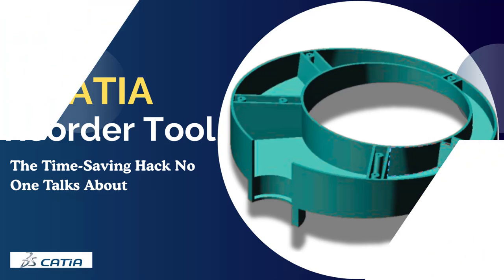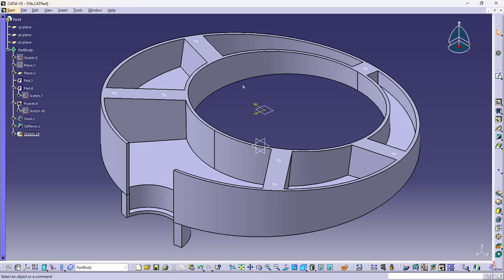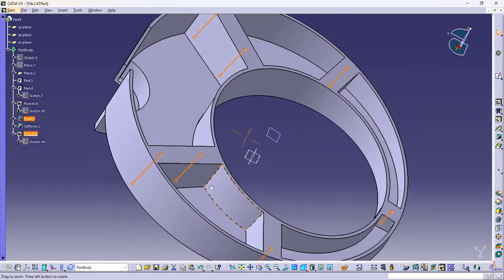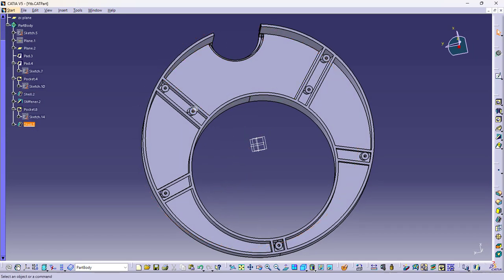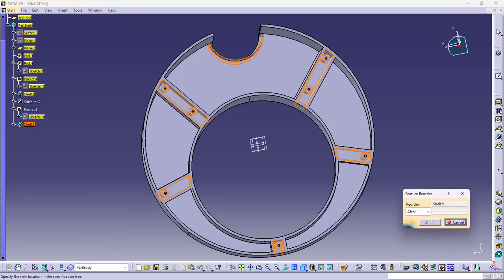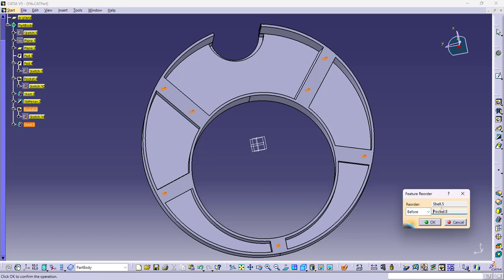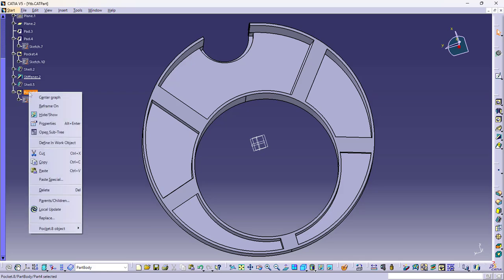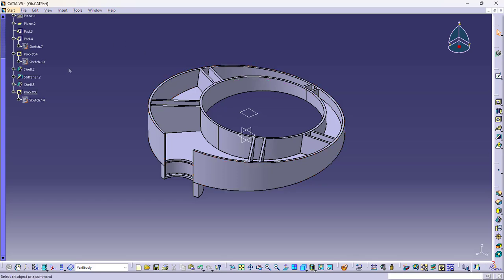Do you Know You Can REORDER Features in CATIA?– The Time-Saving Hack No One Talks About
ONE OF THE VERY USEFUL TIPS
In this tutorial, I’ll show you how to use the Reorder Feature in CATIA — a powerful yet often overlooked trick. Instead of deleting or recreating sketches, you can simply reorder features in the specification tree to get the result you actually want. Watch till the end to see how this hidden tool can save you time and effort in your design process.